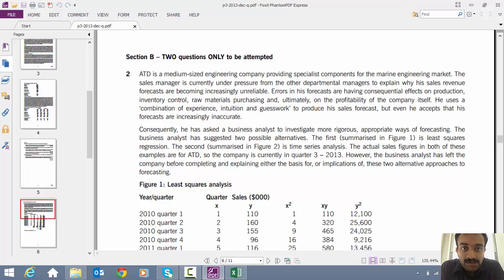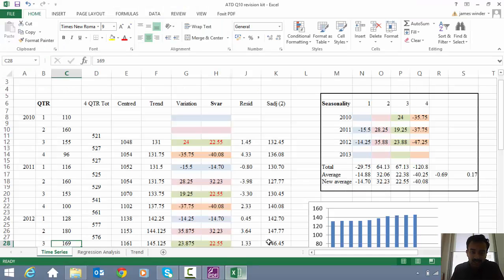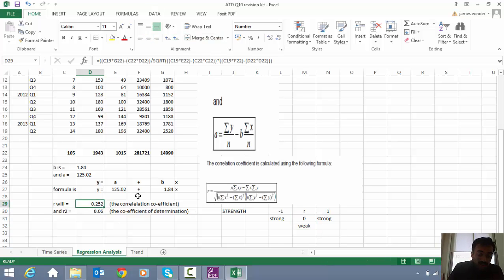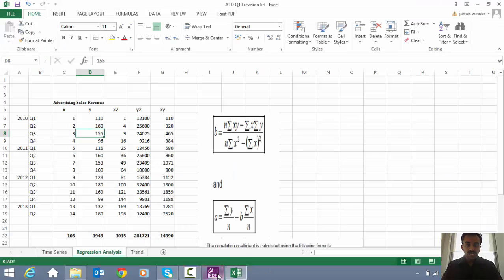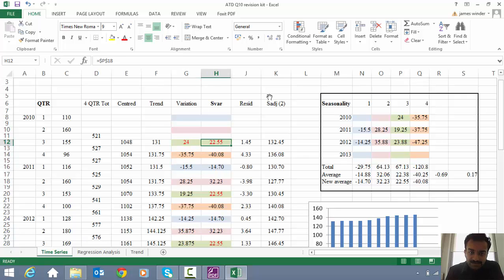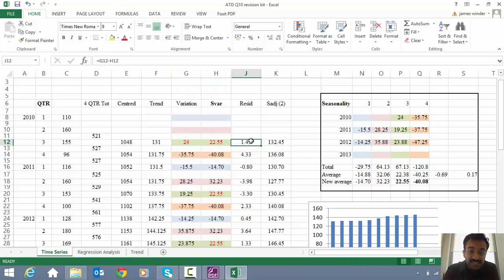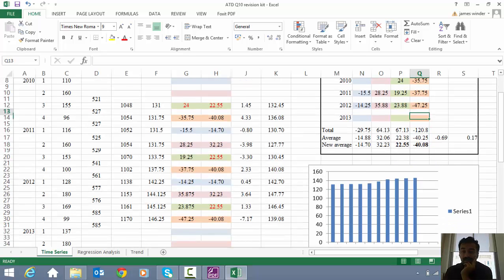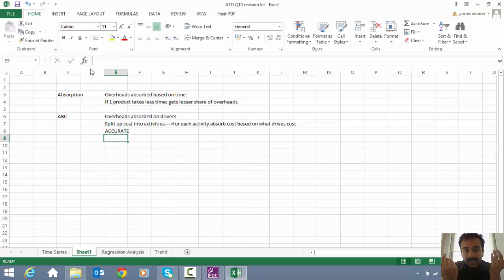ACCA P3 Business Analysis Regression and Time Series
Vignesh Sivakumar from Phoenix Financial Training discusses regression analysis and time series using a question from ACCA P3 Dec 2013 exam